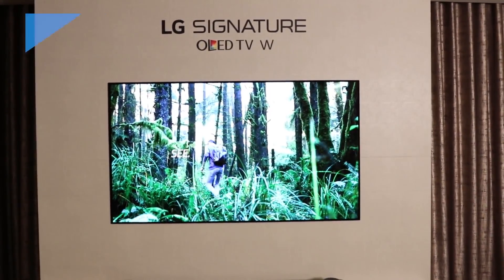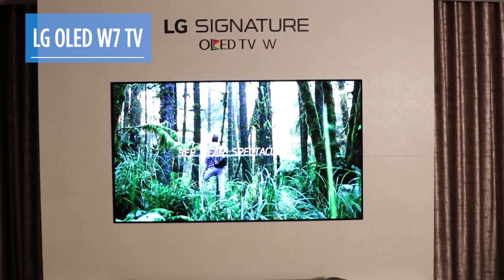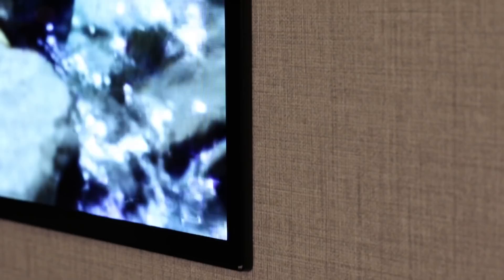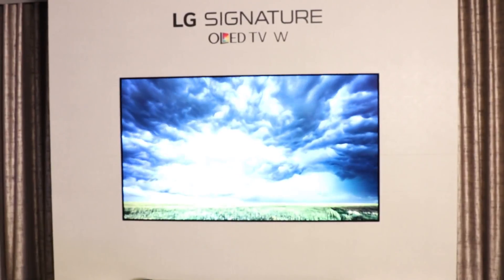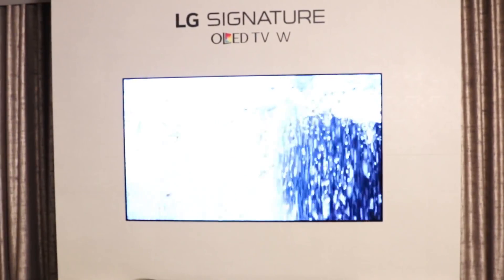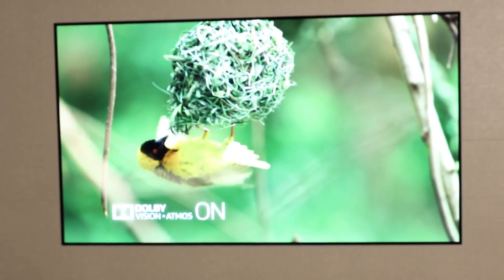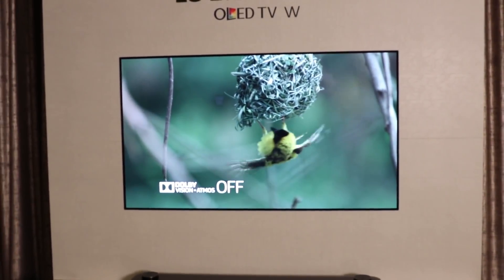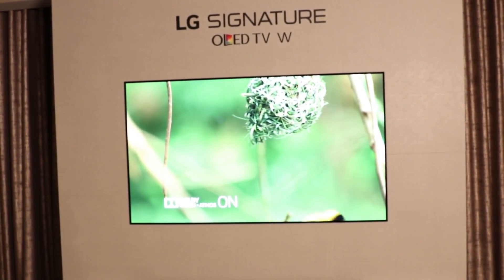LG W7 4K OLED TV An Amazingly Thin Television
US Amazon
CA Amazon
DE Amazon
UK Amazon
ES Amazon
FR Amazon
IT Amazon

US Ebay
CA Ebay
UK Ebay
DE Ebay
AT Ebay
FR Ebay
IE Ebay
NL Ebay